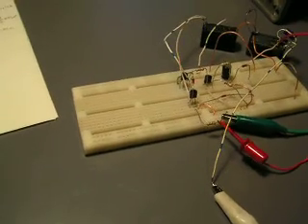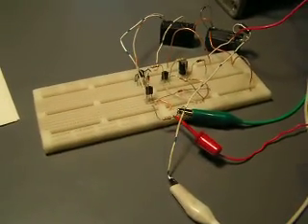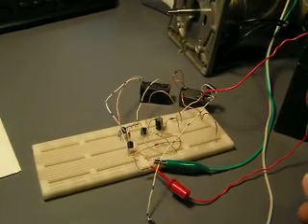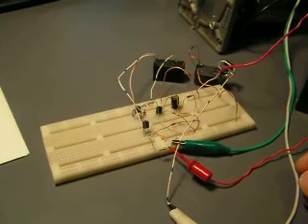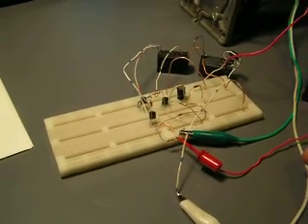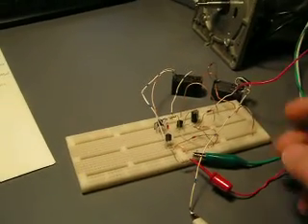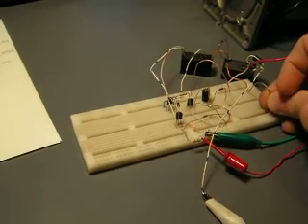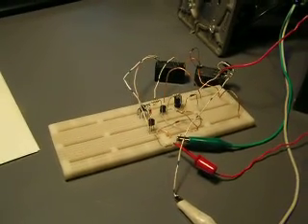Car window automatic roll-up.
for the schematic and info!
In this video I demonstrate the operation of a circuit I designed which will roll up the windows in a car which is turned off when one operates the central locks. If the car is on, the system is disabled. It has provision for end of travel switches in the windows so that current to the motors ceases immediately as the windows reach a fully closed position.

Such a circuit could easily be adapted to roll down the windows in other circumstances as well.